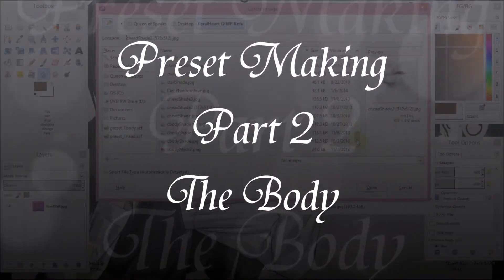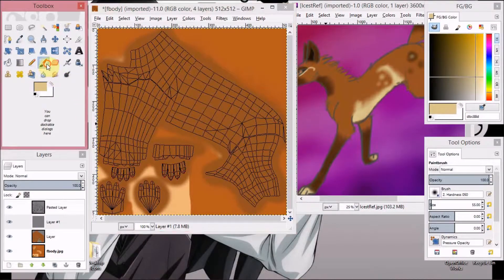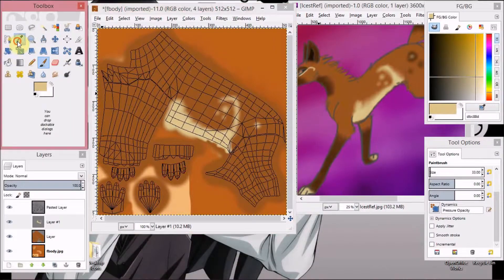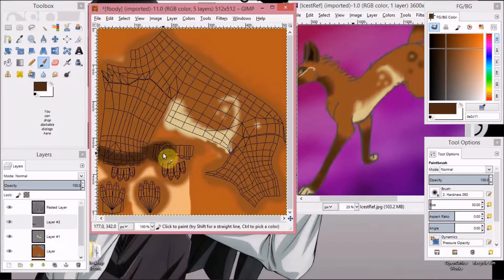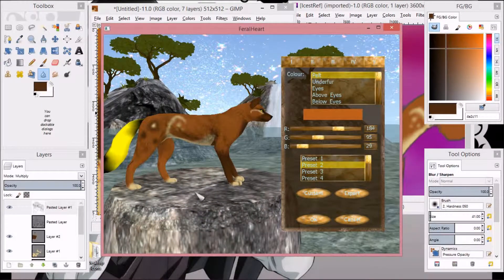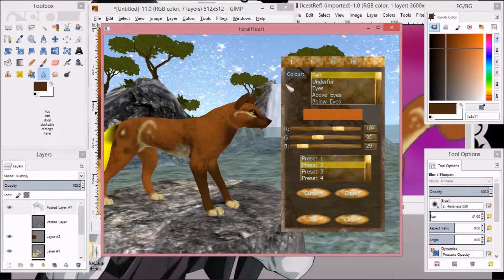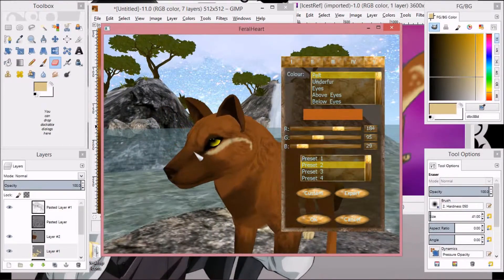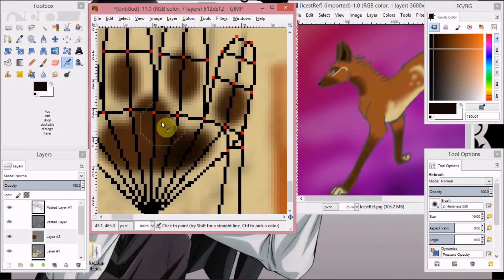Preset Making - Part 2 - The Body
In Part 2, you'll learn how to make the body on your preset!